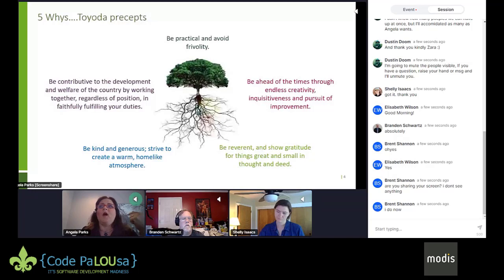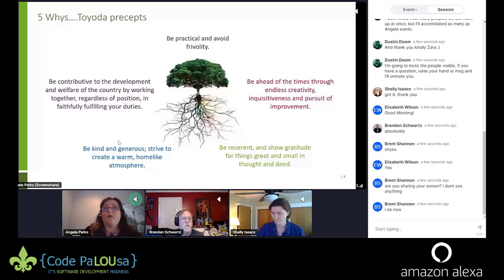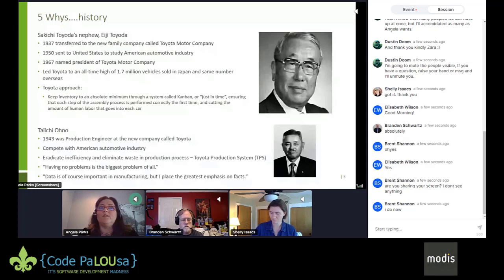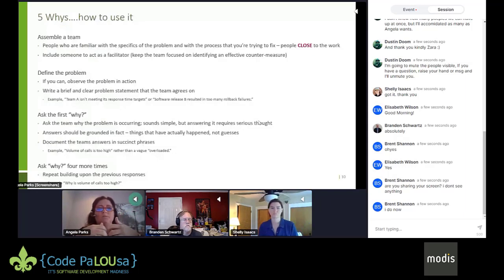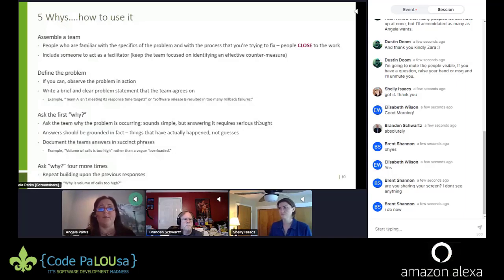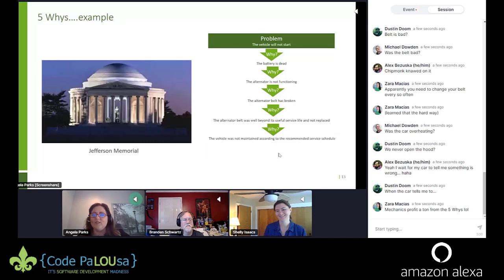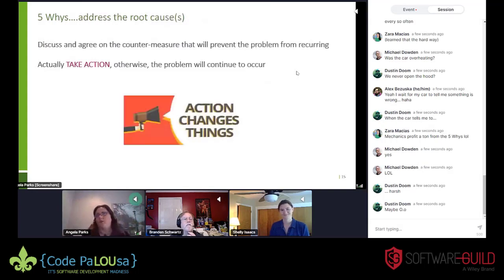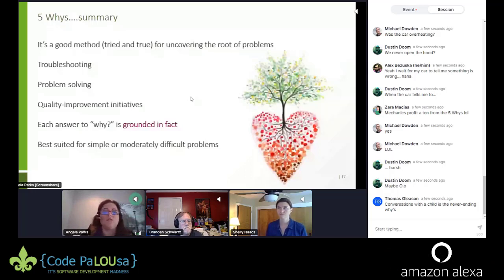Getting to the Heart of the Matter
Use the 5 Whys technique as a powerful tool for cutting quickly through the outward symptoms of a problem to reveal its underlying causes.

In this session, we will explore the 5 Whys technique. This is a simple but powerful tool for cutting quickly through the outward symptoms of a problem to reveal its underlying causes.

⭐ Angela Parks ⭐
Angela Parks is an Enterprise Transformation Lead in the High Performance Engineering program at Humana. Angela brings to the table a couple of decades of experience in learning and practicing team performance optimization. The past decade she has been focused of Agile practices and finds joy in helping people learn techniques to optimize team performance.